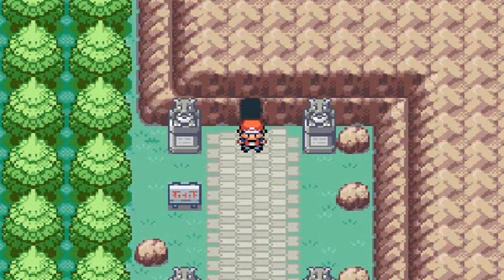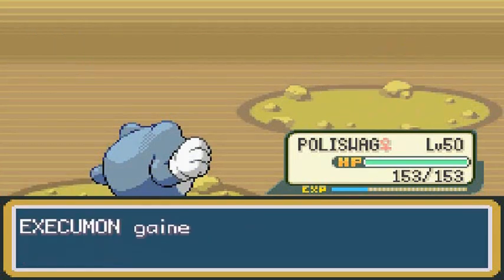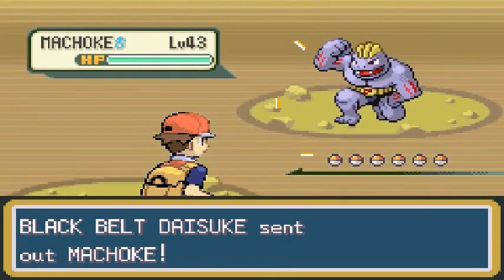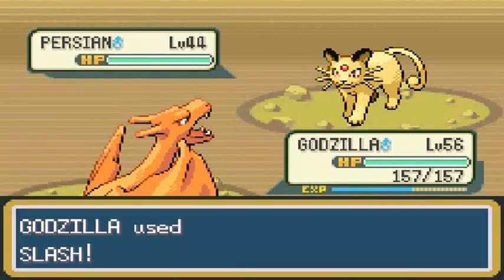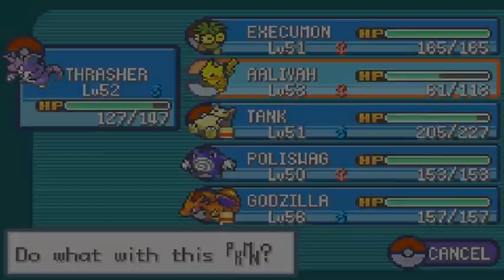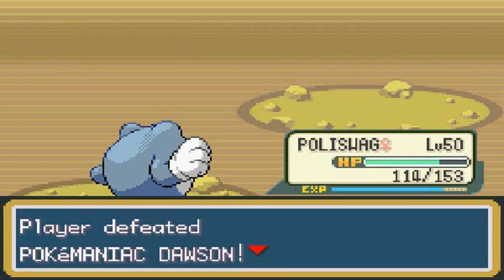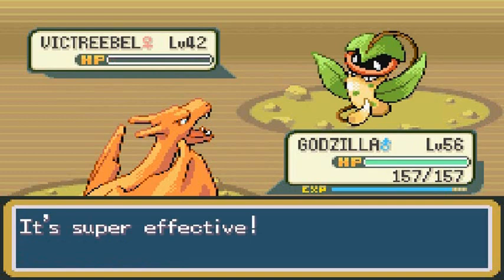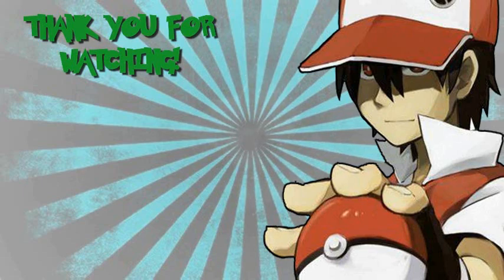Pokemon Leaf Green Walkthrough Part 37: Victory Road!